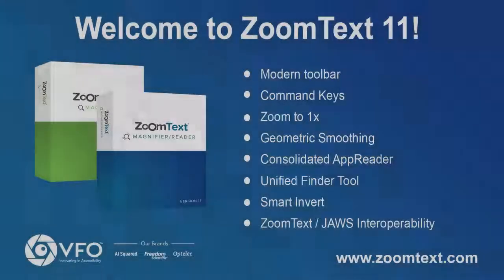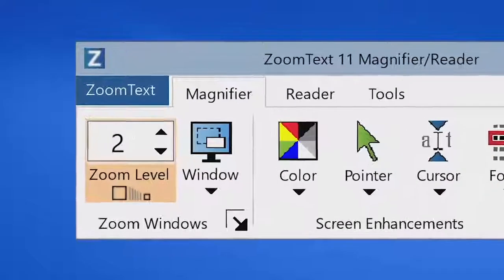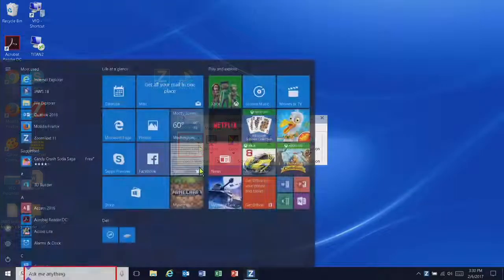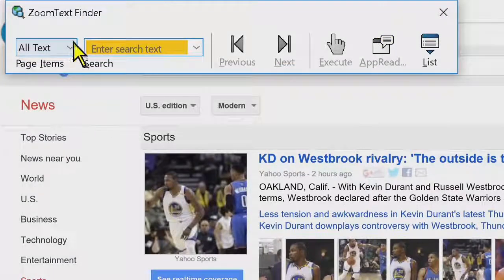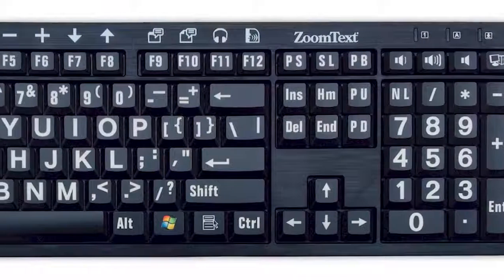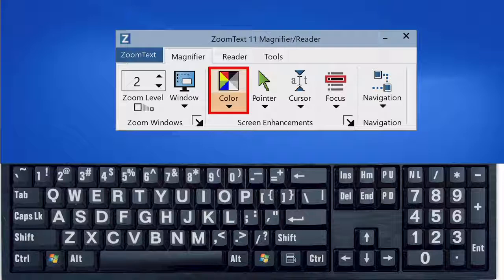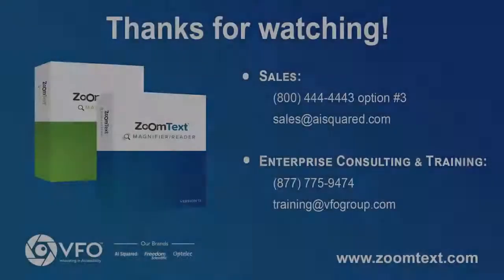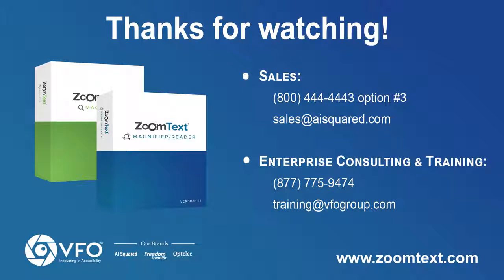ZoomText11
ZoomText offers two versions of software- zoomText magnifier,which enlarge and enhance everything on your computer screen with perfect clarity, making all of your applications easy to see and use; and ZoomText Magnifier/Reader, which includes all the great features of ZoomText Magnifier, and will additionally read aloud anything on your computer screen.